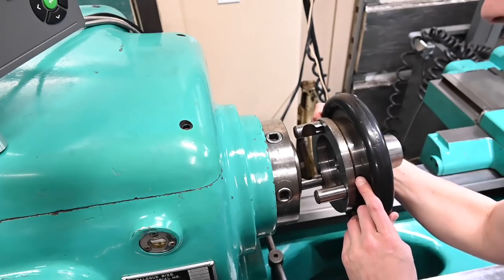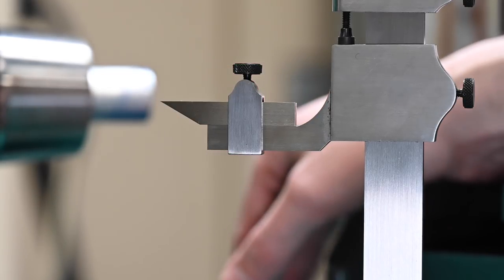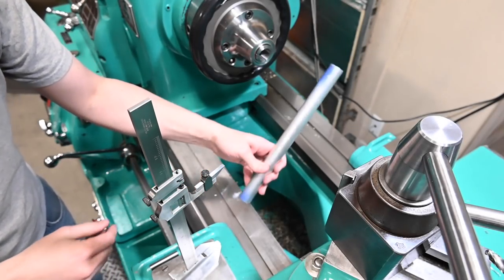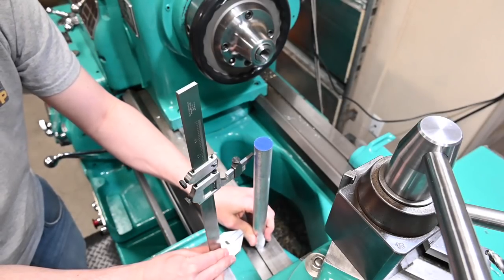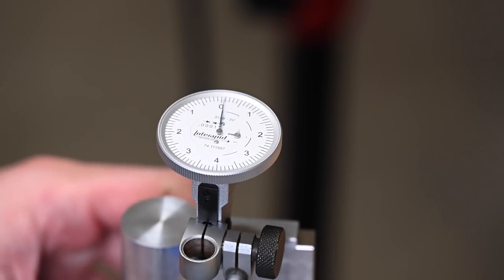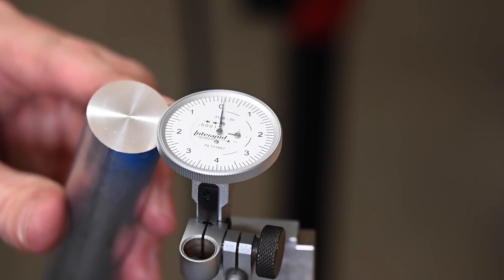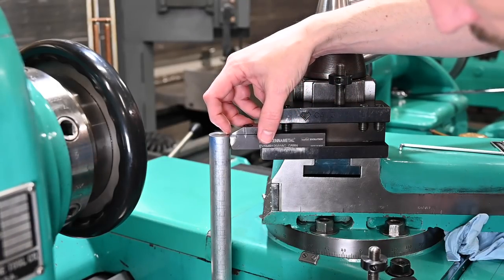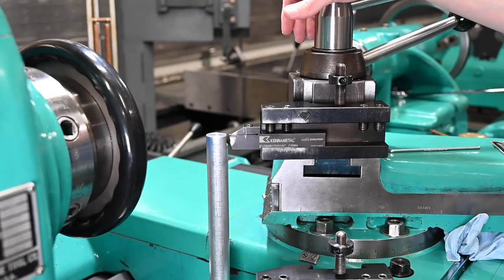Quick and Dirty Lathe Tool Height Gage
Making a simple, but accurate lathe tool height gage. I've been meaning to make one of these for a while and finally got around to it. I also show off my Sky Hook crane, and we talk about some of the topics that came up in the last video.